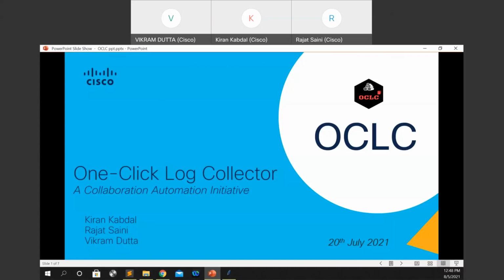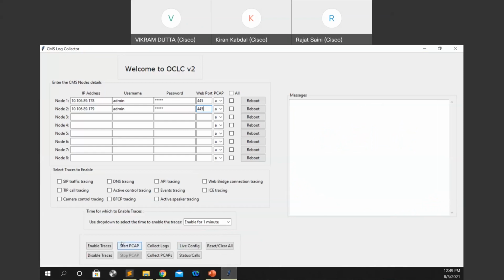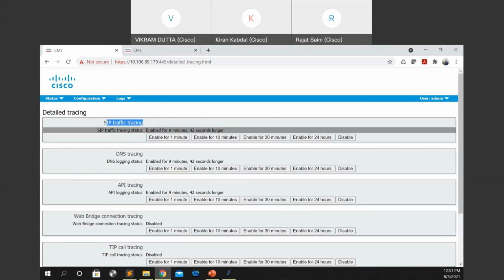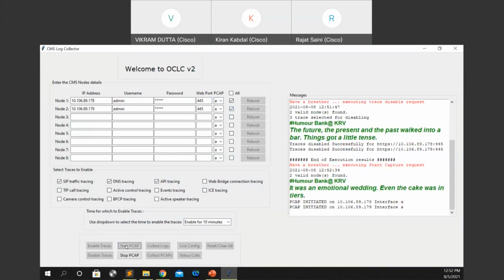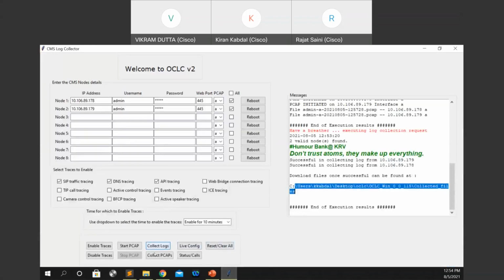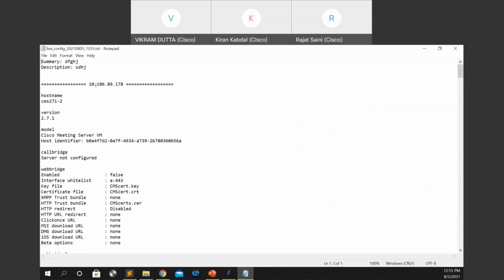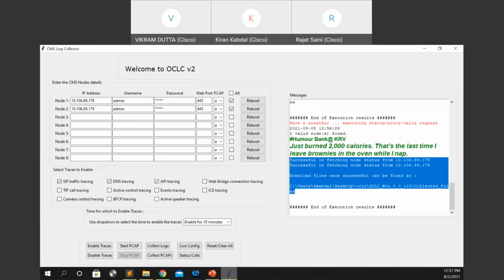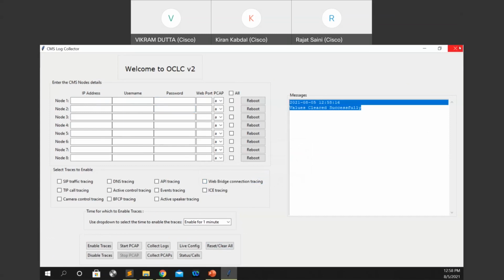One click Log Collection OCLC For CMS MEETING server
excellent Video.
you can also use OCLC to troubleshoot. collect logs/pcap and
also to verify config.